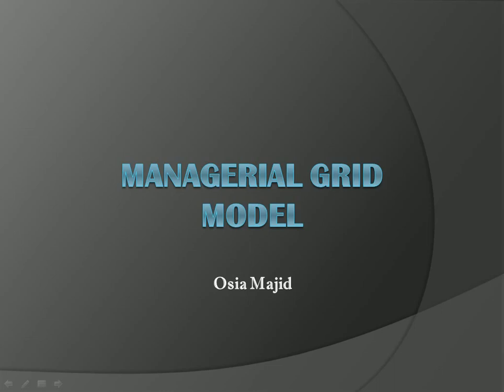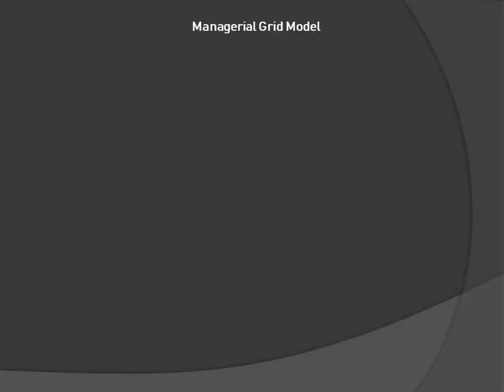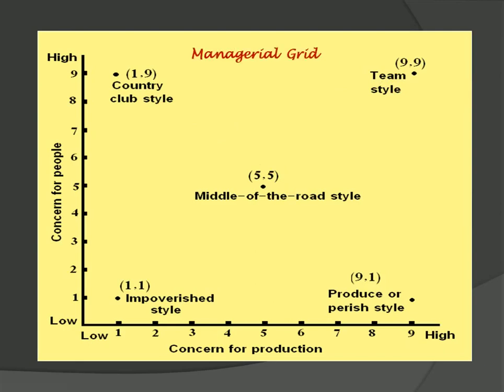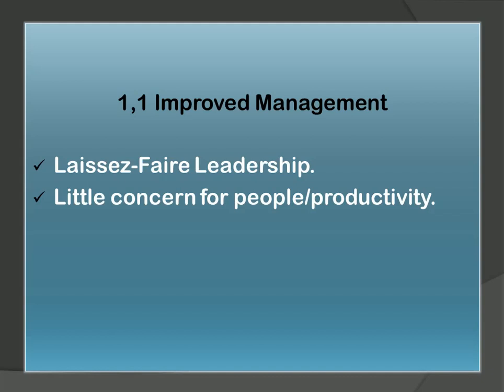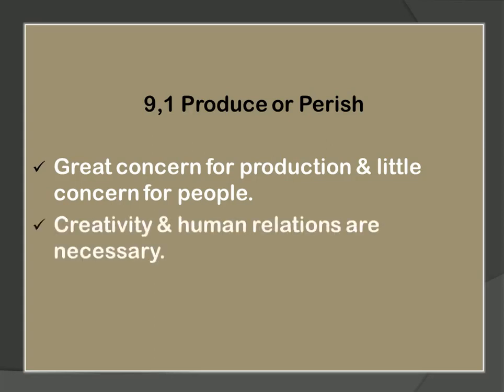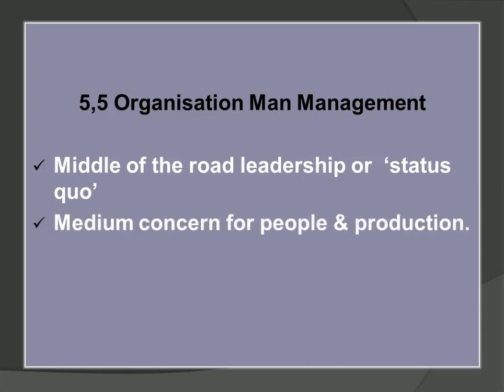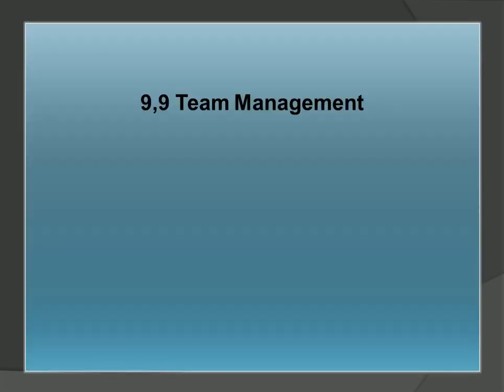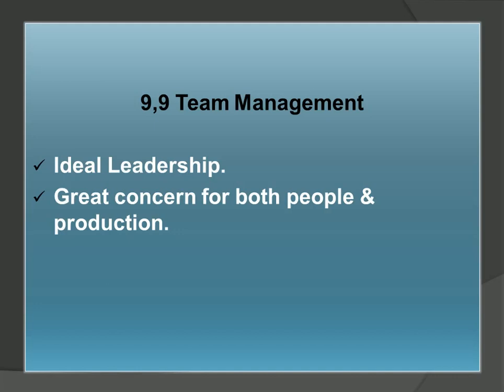Managerial Grid Model by Osia Majid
This video will help you in understanding the Managerial Grid Model